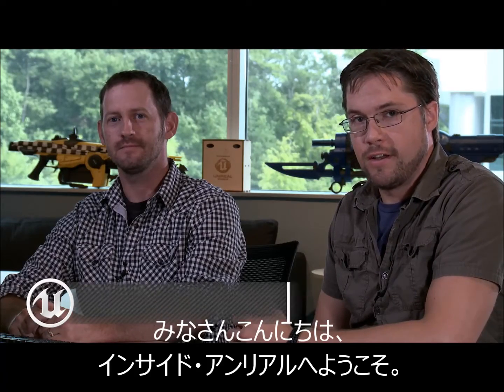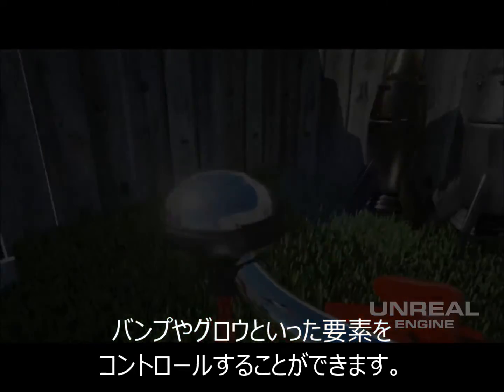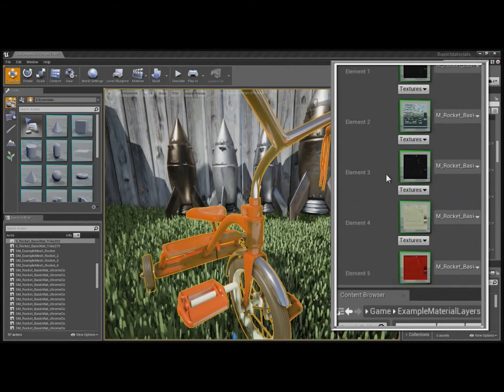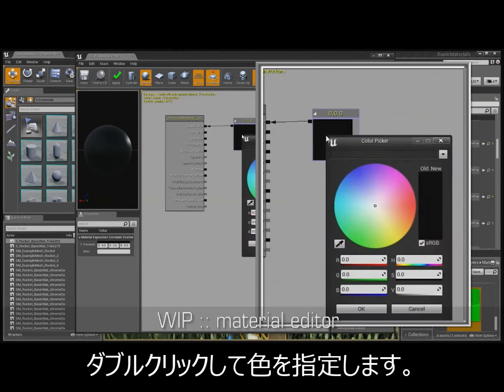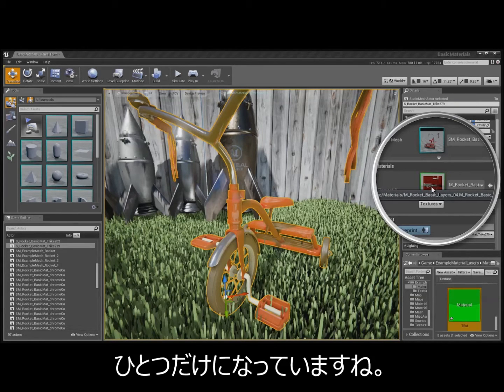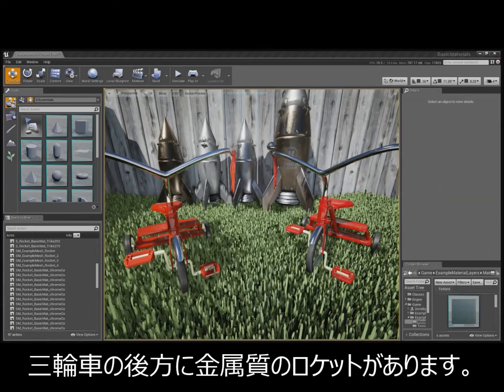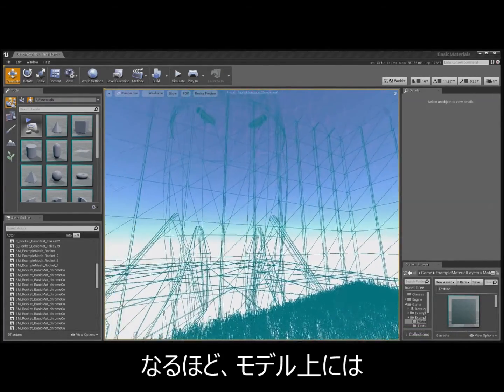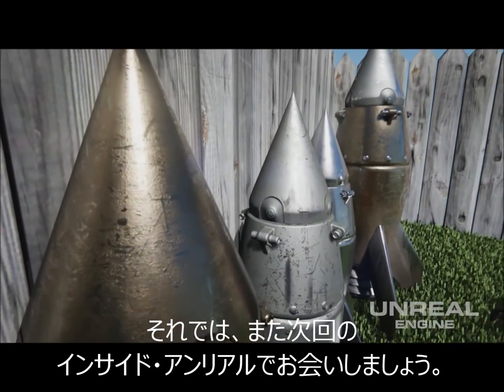Inside Unreal: Layered Materials (Japanese Subtitles) | Feature Highlight | Unreal Engine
Epic's Bill Green and Zak Parrish talk about the new materials pipeline in Unreal Engine 4. Subtitled in Japanese.